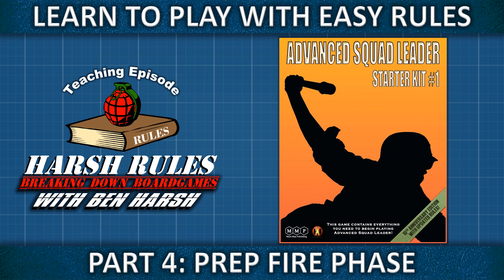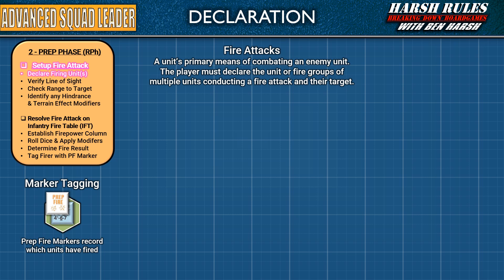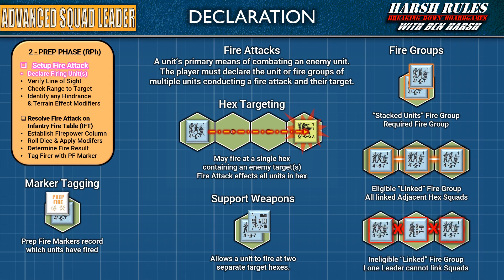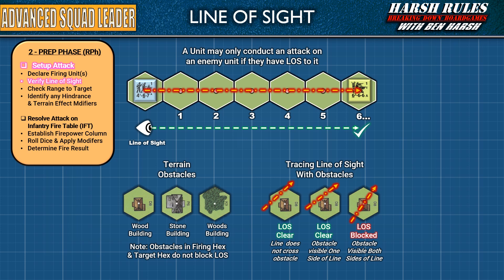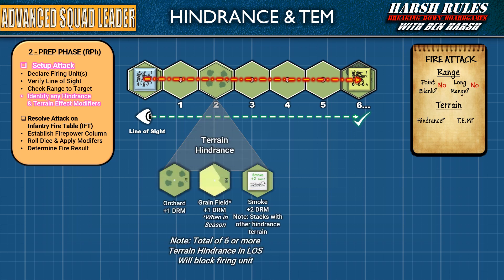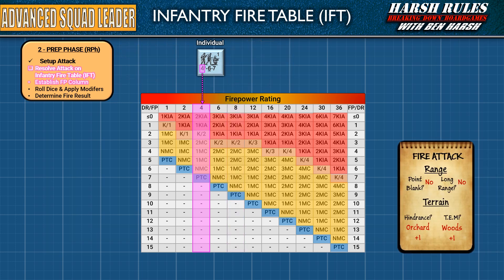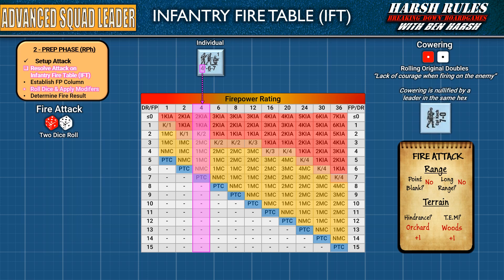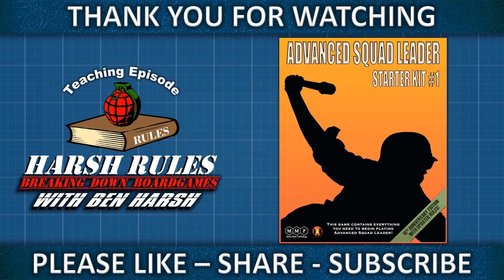Part 4 Rules Breakdown: Advanced Squad Leader Starter Kit Series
Let's continue to learn about Advanced Squad Leader Starter Kit #1